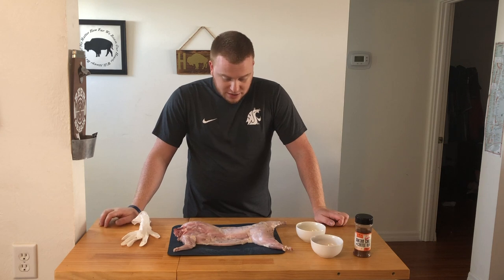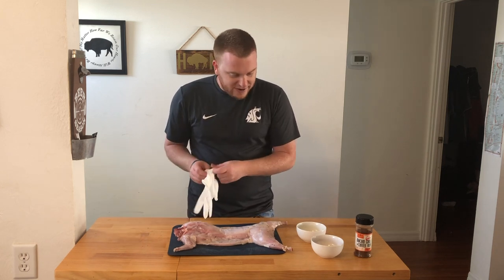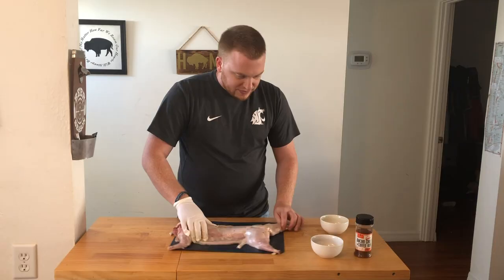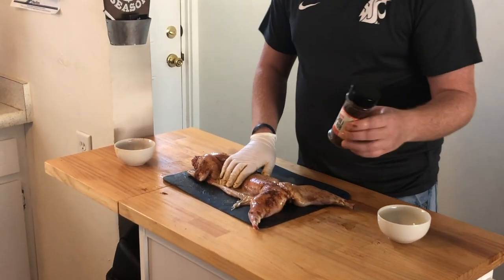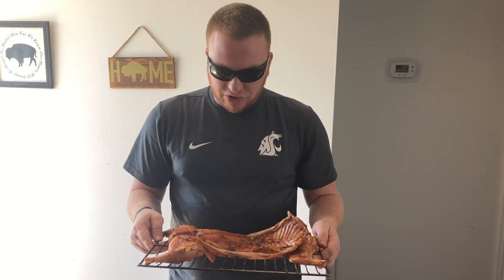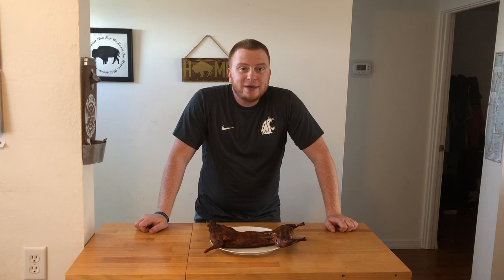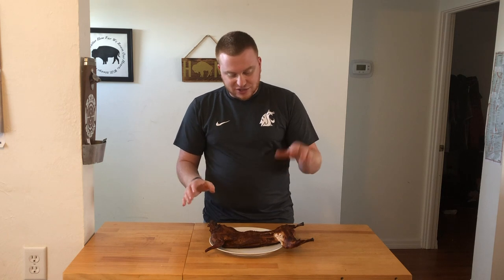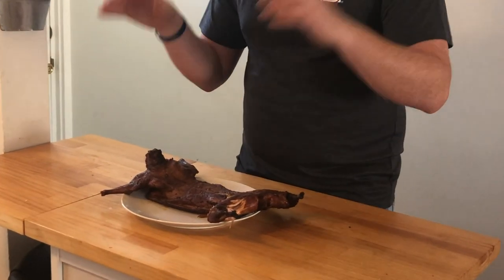Smoked RABBIT on the Masterbuilt | How to Smoke Rabbit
Fire up your smokers! We got ourselves a Rabbit! I believe Rabbit meat is very underrated. Most people use Rabbit meat for stews, but like pretty much any other meat, you can always throw it in the smoker. You can eat it plain right out of the smoker or cover in bbq sauce and throw em on some sammiches! So get away from the norm and try yourself some smoked Rabbit!

-Masterbuilt 130|P Electric Smoker
-Spice Lab Ancho Chili Coffee Rub
-Inkbird IBT-4XS Thermometer
-Masterbuilt Side Smoker Attachment
-Western BBQ Wood Chips

INSTRUCTIONS:
-Brine rabbit overnight- mixture of water, salt, rosemary and thyme

-Pull out of fridge next day and cut ribcage down the center
-Cover whole rabbit lightly in olive oil
-Coat whole rabbit with your choice of rub- Im using a basic homemade rub- you can get the recipe here:

-Coat with secondary rub if you'd like- Im going with an ancho chili coffee rub
-Let rabbit sit for an hour to absorb spices

-Get your smoker to temp- 250f
-Add choice of wood- i used mixture of apple and cherry wood
-Set rabbit on grate breast side up for first half of cook
-Brush rabbit with butter/honey mixture every 20 minutes
-Flip rabbit halfway through cook
-Cook until internal temp is 165f- I pulled right at 2hrs
-Tent in foil for 15 minutes
-EAT!